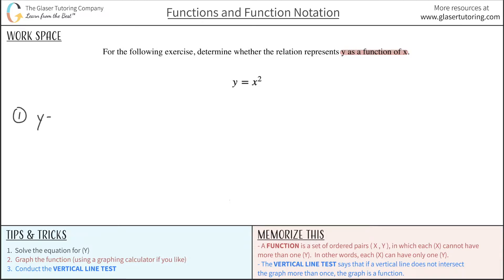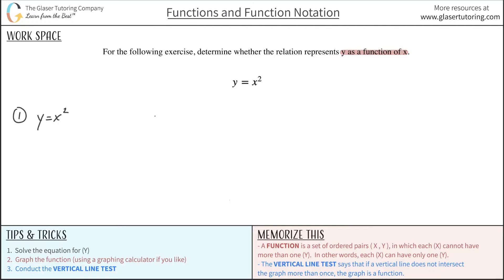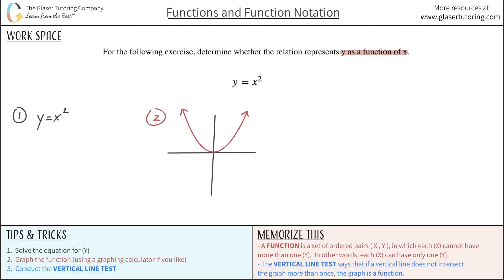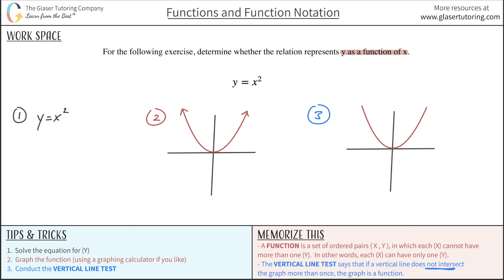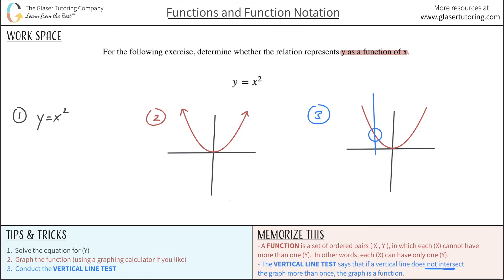Does y = x2 Represent y as a Function of x?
y = x2